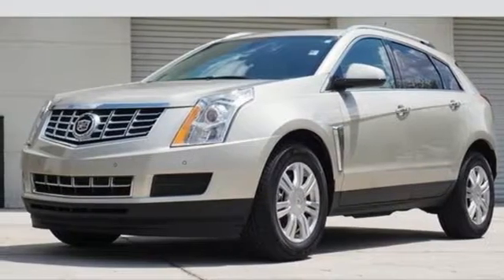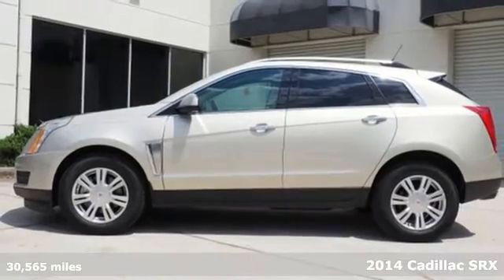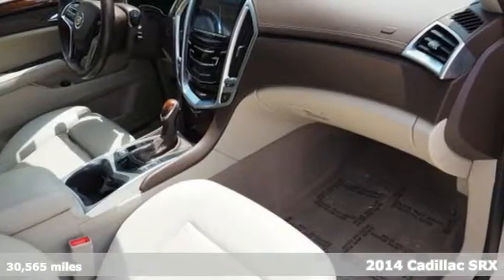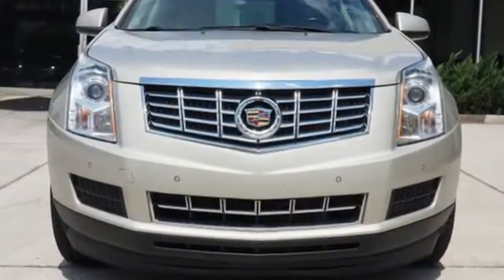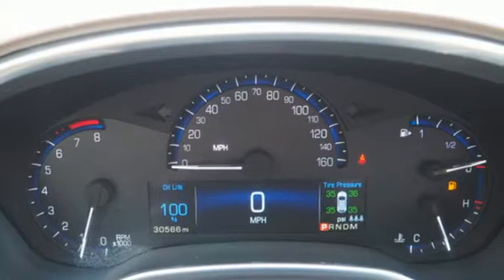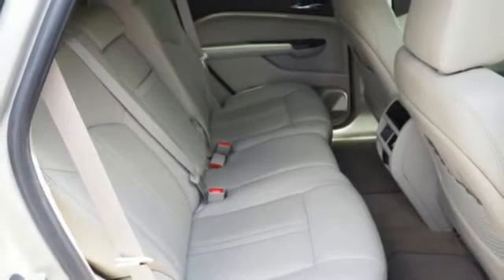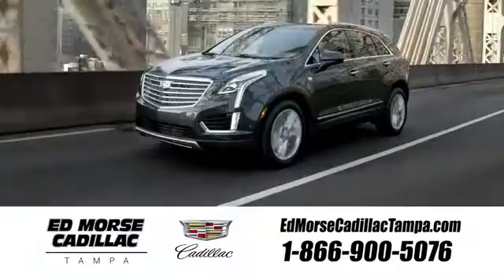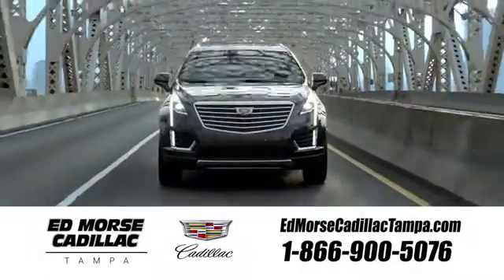Used 2014 Cadillac SRX Tampa FL St. Petersburg, FL TM10174 - SOLD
Year: 2014
Make: Cadillac
Model: SRX
Trim: Luxury
Engine: 3.6l 6 Cylinder Fuel Injected
Transmission: FWD Shiftable Automatic
Interior: Bei/Beige
Mileage: 30565
Stock #: TM10174
VIN: 3GYFNBE38ES579422
*Carfax Accident Free*, One Owner, All Routine Maintenance Up To Date, Leather, Sunroof, Navigation, Backup Camera, Bluetooth, Keyless Entry, and Remote Start. Memory Package, 8-Way Power Front Passenger Seat Adjuster, Adaptive Remote Start, Automatic Air Circulation/Air Quality Sensor, Body-Colored Heated Power Outside Mirrors, Bose Centerpoint Surround Sound 10 Speaker System, Cabin Humidity Sensor, Choco Sapele Wood Trim, Chrome Roof Rails, Driver & Front Passenger Heated Seats, Driver & Front Passenger Power Lumbar Control, Inside Rear-View Auto-Dimming Mirror, Keyless Access, LED Spotlights w/Lighting Pipes, Navigation System, Power UltraView Double-Sized Sunroof, Power-Adjustable Pedals w/Memory, Preferred Equipment Group 1SB, Rainsense Wipers, Rear Console, Rear Cross-Traffic Alert, Rear Power Liftgate w/Memory Height, Rear Storage Area Cargo Management, Rear Vision Camera, Retractable Cargo Shade, Side Blind Zone Alert, Ultrasonic Front & Rear Park Assist, and Universal Home Remote. Are you interested in a simply great SUV? Then take a look at this wonderful 2014 Cadillac SRX. Your garage will only be the second one this one-owner SRX has parked in, and you can definitely see the pride of ownership it experienced in that first garage.

Address:
101 East Fletcher Avenue